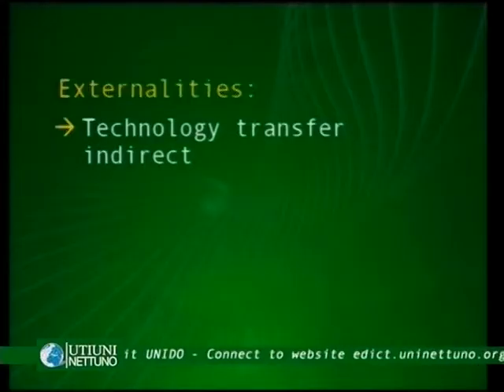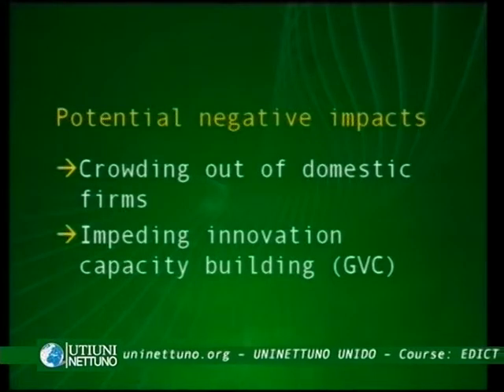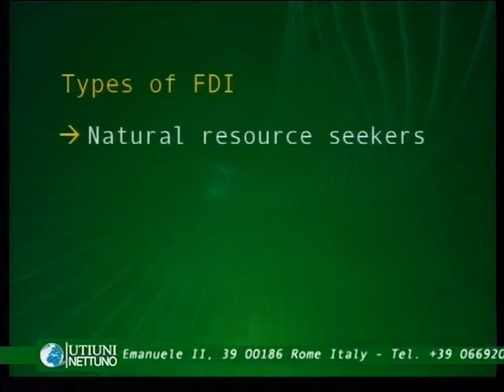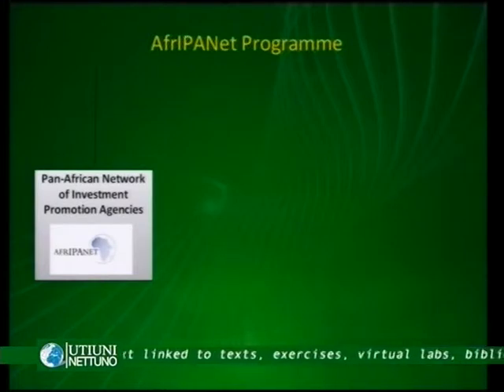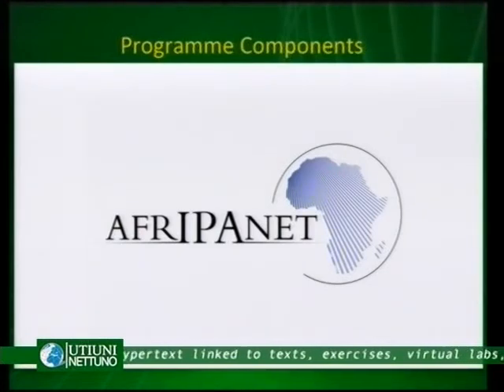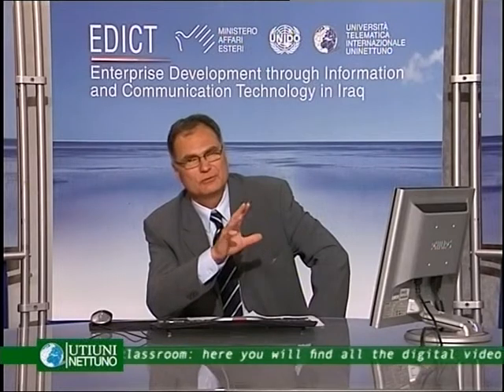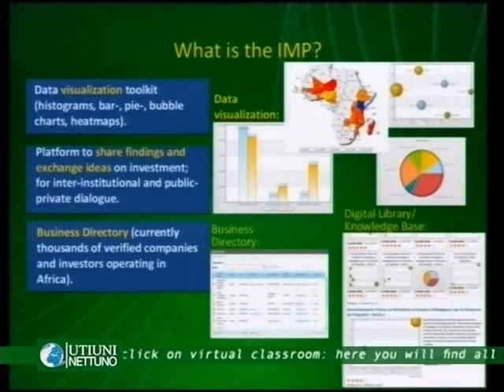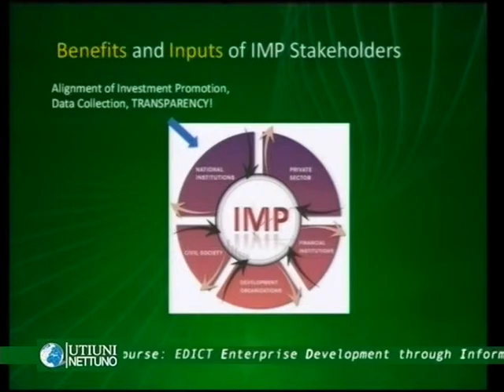Mod. 1 Lec. 1 - UNIDO Investment Programme